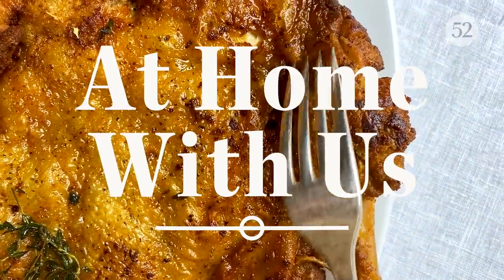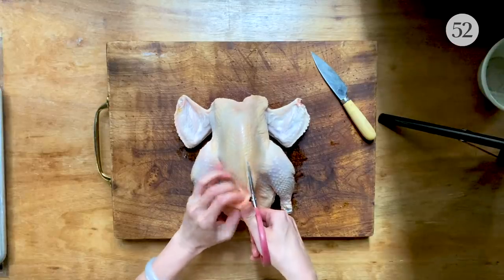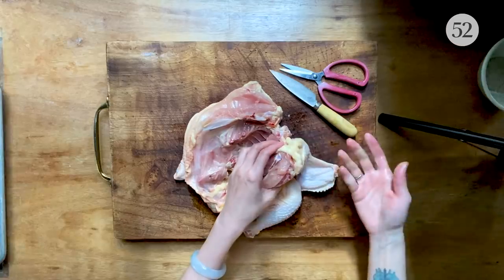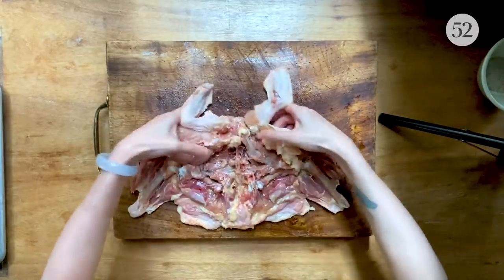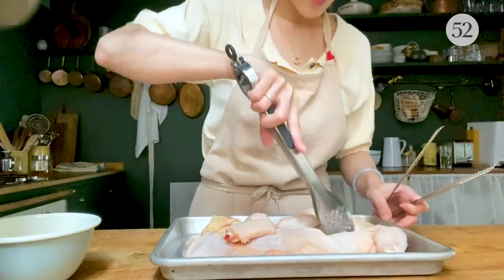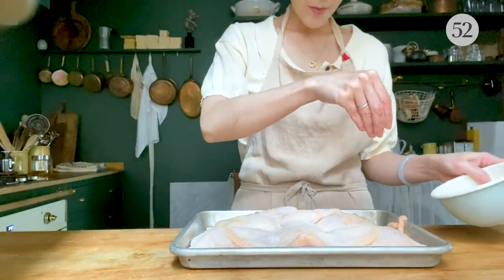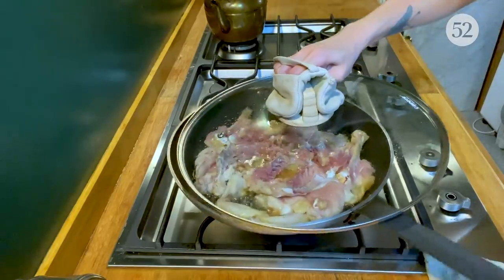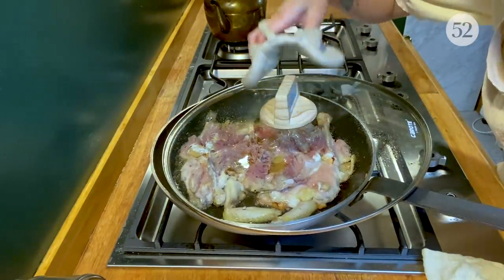How to Make the Crispiest, Juiciest Chicken with Mandy Lee | At Home With Us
Mandy Lee (founder of the blog Lady & Pups) is showing us to make a perfectly crispy and juicy chicken. Armed only with kitchen shears and a nonstick skillet, she will show you easily de-joint and de-scaffold a bird so that it can achieve an unequivocally crispy and slow-cooked succulent and unbelievably juicy meat (even the breasts!) on the other.  You may never want to roast another bird again.

INGREDIENTS
One 3 pound chicken
2 teaspoons fine sea salt
1 teaspoon ground white pepper